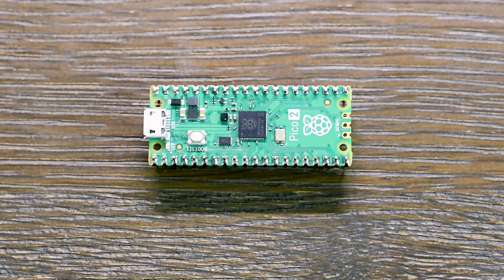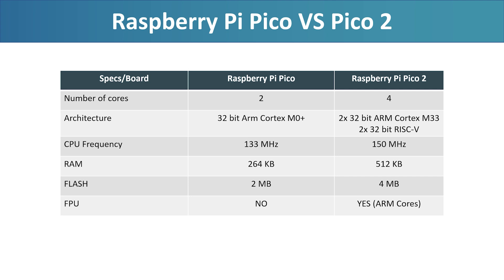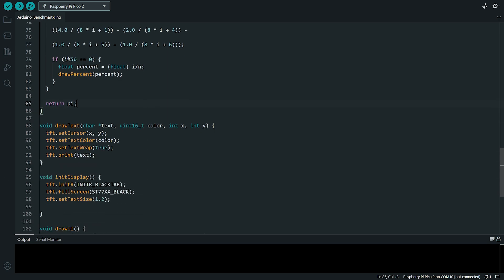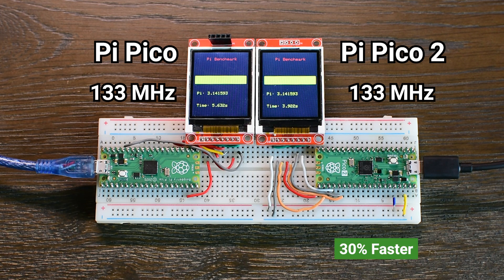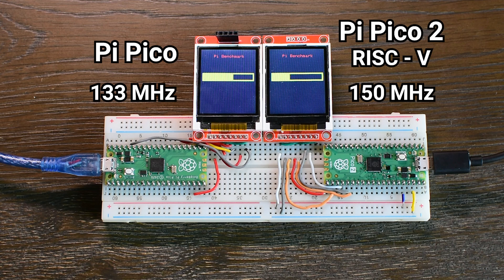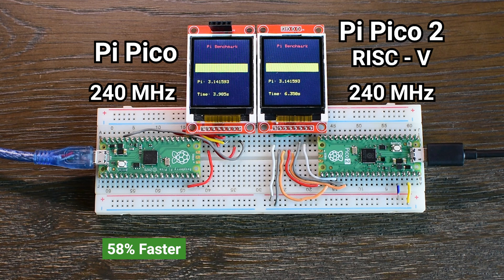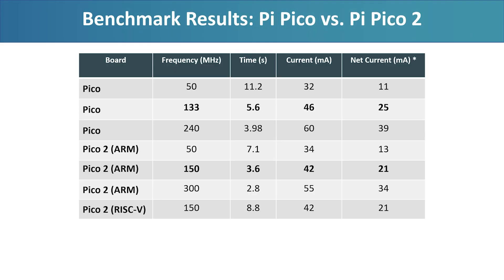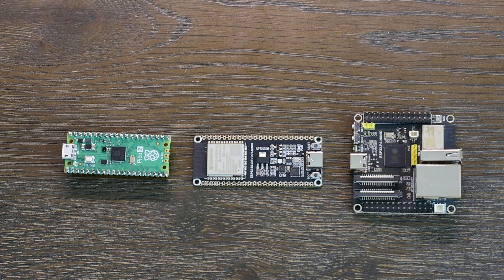Raspberry Pi Pico 2 vs Pico: How Much Faster Is It Really?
Raspberry Pi Pico 2 vs Raspberry Pi Pico — Is the Upgrade Worth It? We put the new Pico 2 to the test against the beloved original in a real-world benchmark using identical Arduino/C++ code to calculate π with 100,000 iterations. How much faster is the new chip? And how do its RISC-V cores compare to both the Cortex-M0+ and the newer M33 cores?

The results may surprise you. We explore not just raw speed, but also power consumption and efficiency across all configurations—including overclocking and core switching. With dual architectures (ARM and RISC-V) packed into the Pico 2, we find out which one really shines in floating-point workloads, and where the RISC-V side falls short.

You’ll also learn how the presence of a hardware FPU, ISA design, and compiler maturity affect performance—because in the world of microcontrollers, clock speed alone doesn’t tell the whole story.

⏱️ Timestamps:
0:00:00 - Intro: Pico vs Pico 2
0:00:27 - What’s Different in the Pico 2
0:01:45 - Benchmark Setup & Method
0:02:16 - Pico 2 ARM vs Original Pico
0:03:50 - Overclocking Results
0:04:14 - Pico 2 RISC-V Core Performance
0:05:24 - Power Consumption Comparison
0:06:20 - Final Result & Takeaways
0:07:14 - What’s Next: ESP32-S3 vs Pico 2